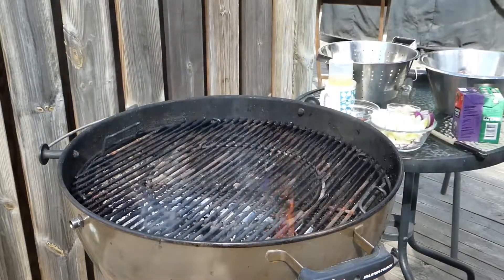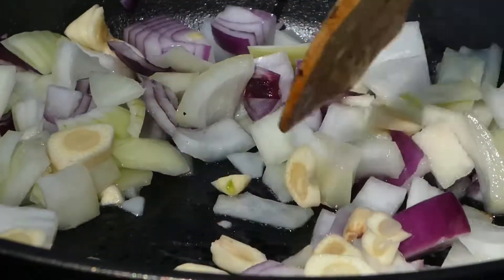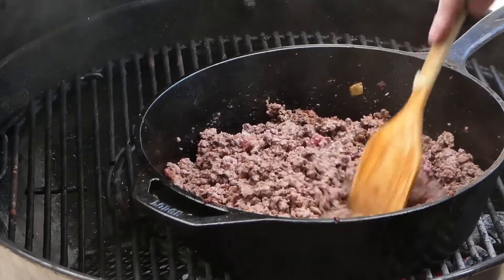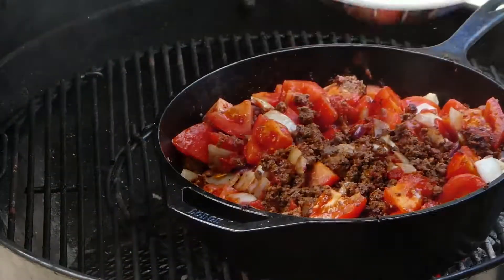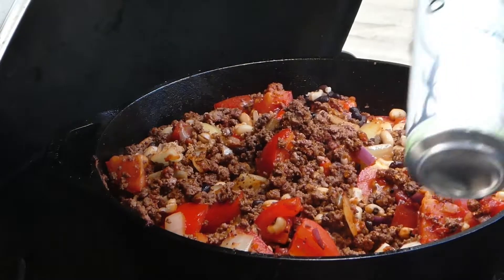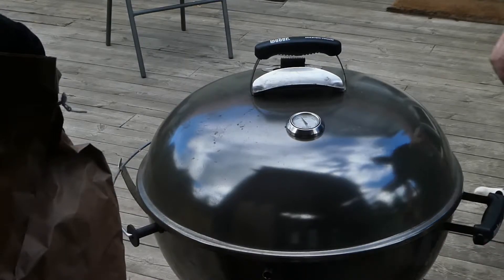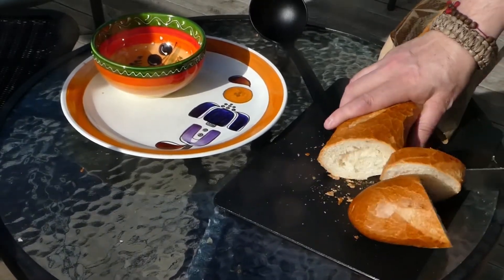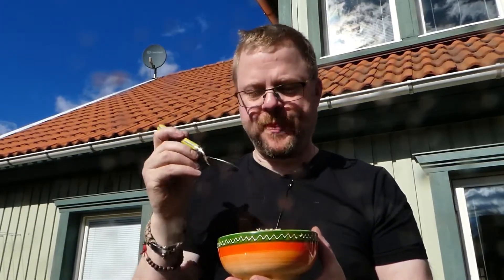Chili in a lodge 12” skillet on the weber gbs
My lovely wife honoured me with a 12” Lodge Cast Iron skillet for my birthday. So i decided to make a chili

I used
2 lbs ground beef
1 tbs chipotle
Salt
Pepper
Basil
1 yellow onion
1 red onion
7 tomatos
1 container garlic tomatos
1 large beer
1 jar black beans
2 jars black eyed beans

I cooked it 90 minutes on the grill with oak for smoke